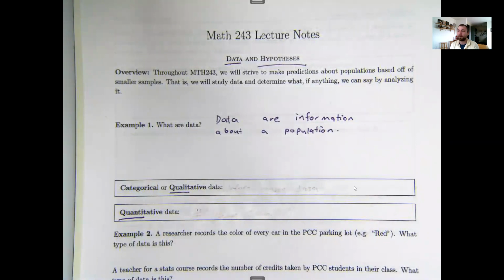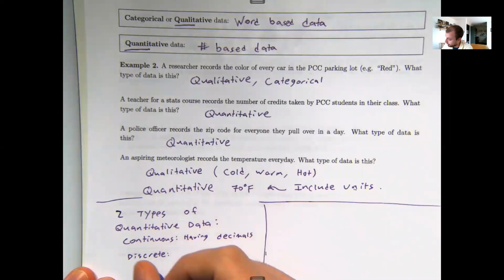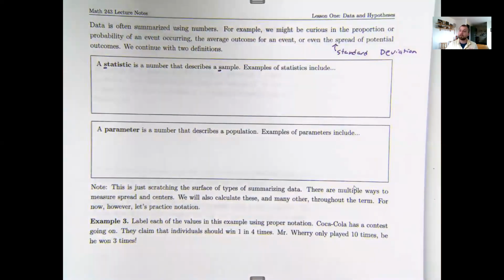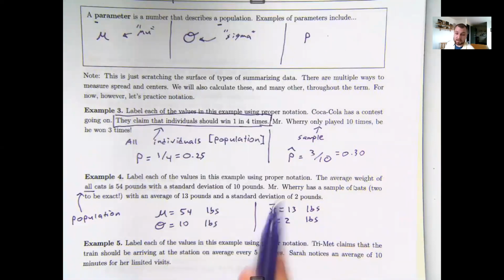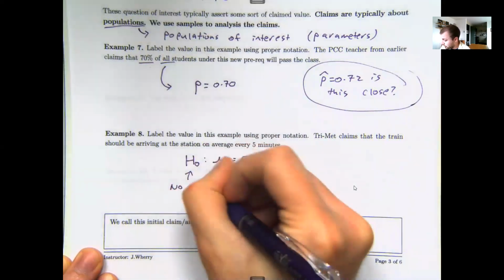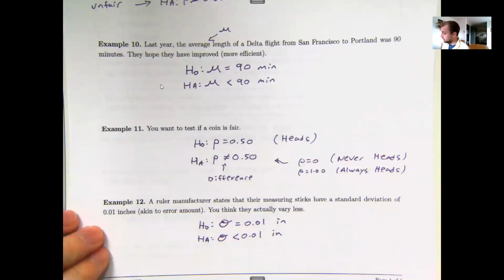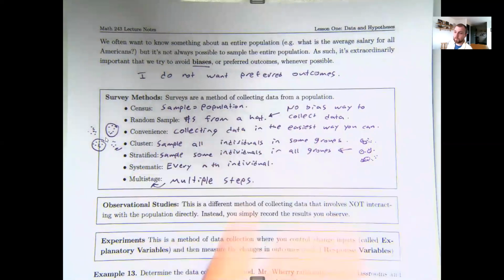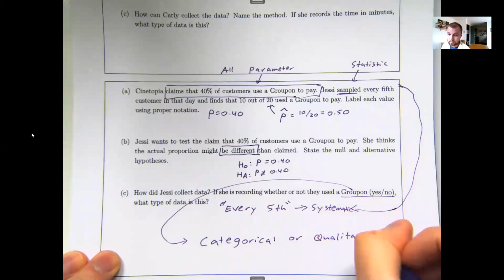Data and Hypotheses